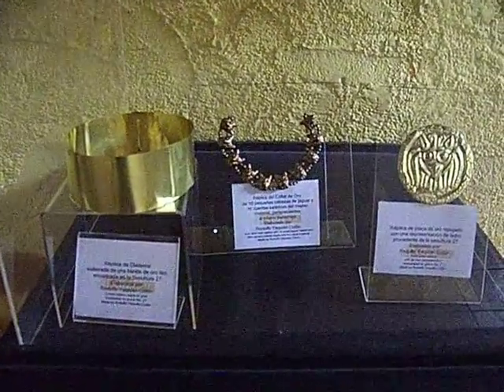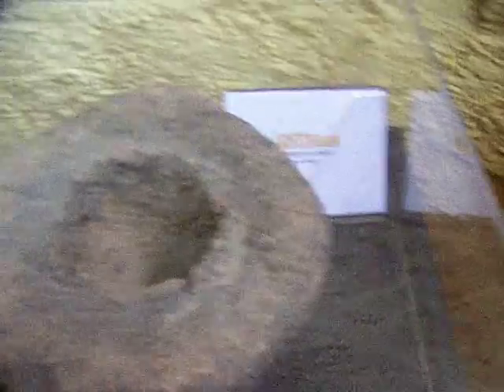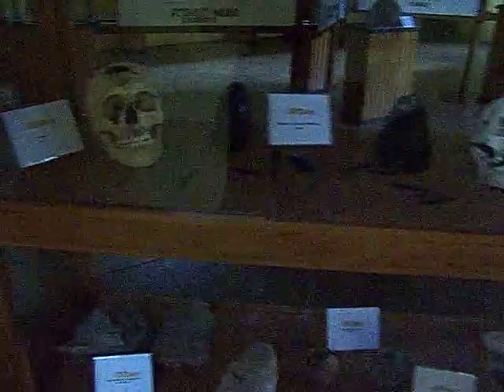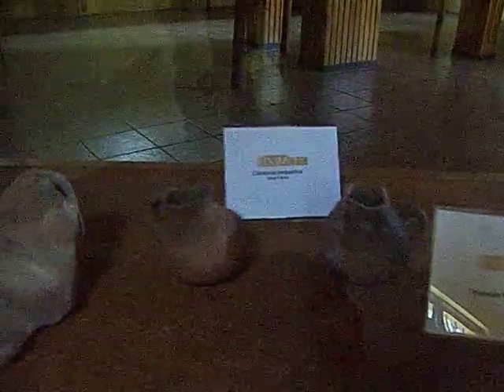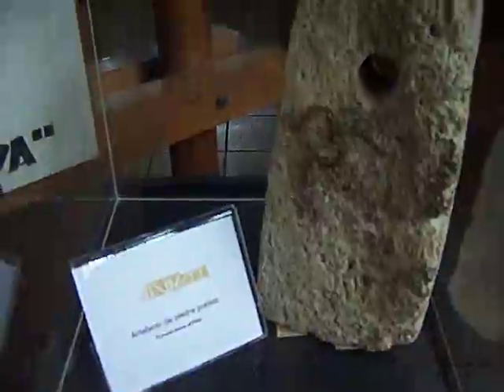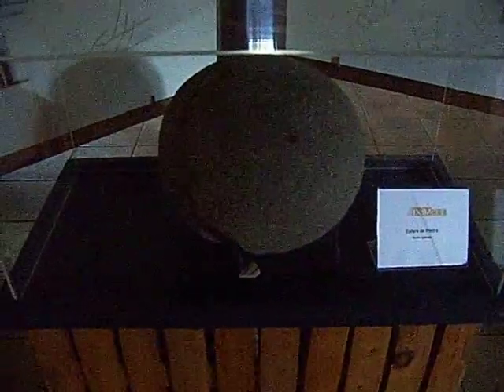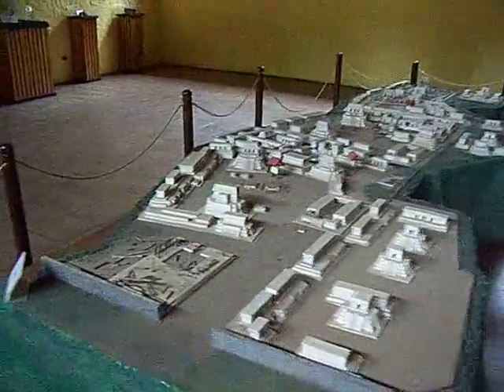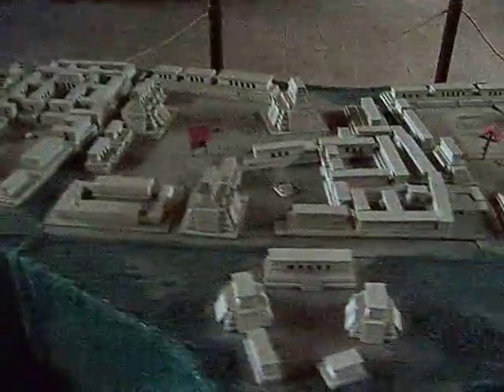Iximche Ruins Museum Guatemala